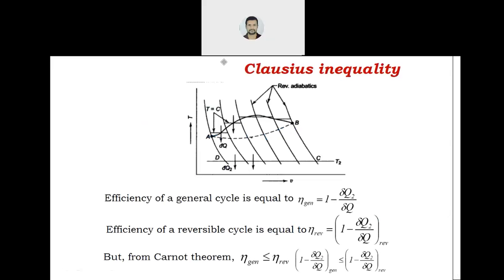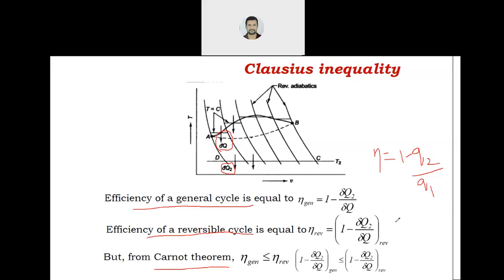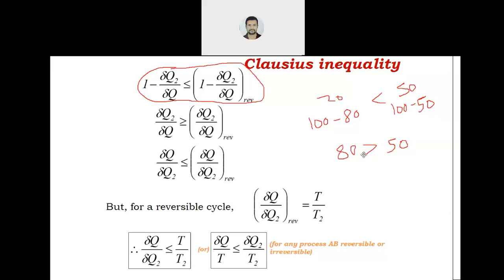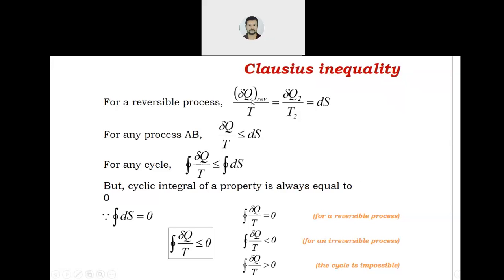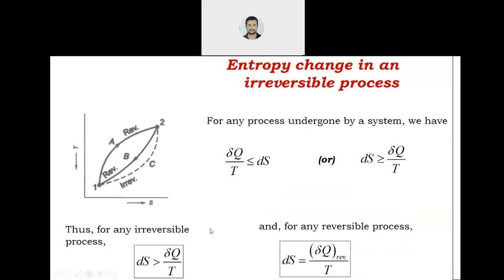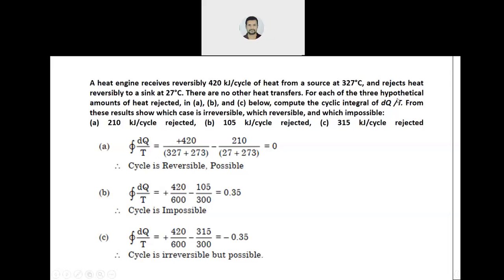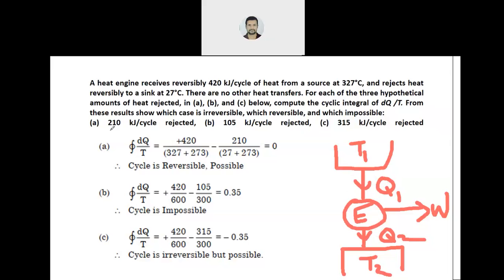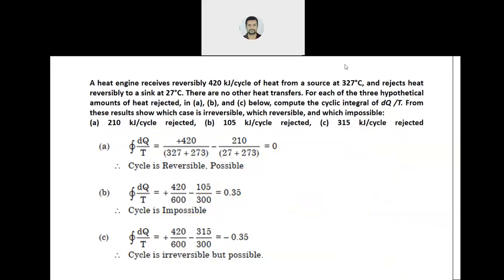Third law of thermodynamics/ Clausius inequality principle / Numerical/ Engineering/ Physics/ Job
In this video, we will learn about Clausius inequality principle, Third law of thermodynamics, Entropy change in reversible and irreversible process and Numerical